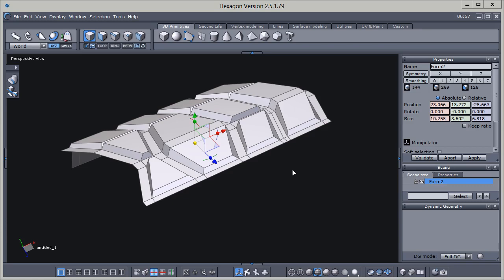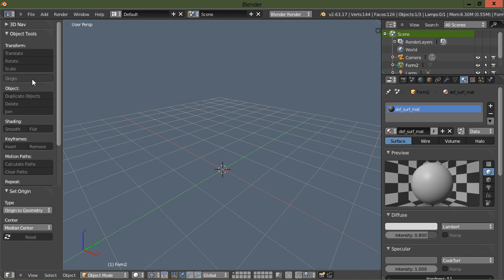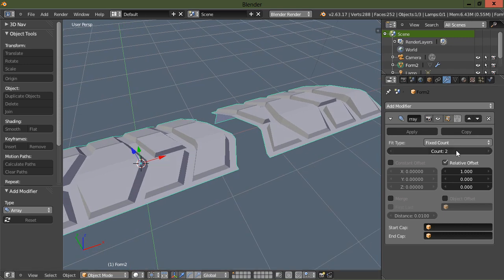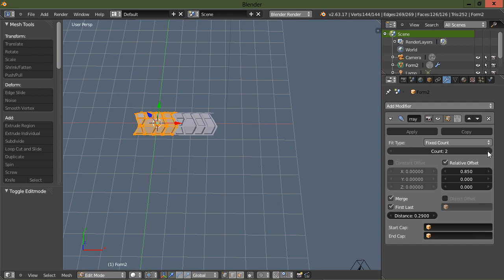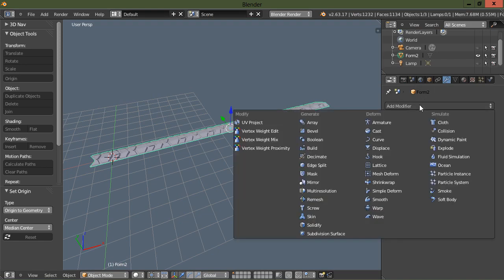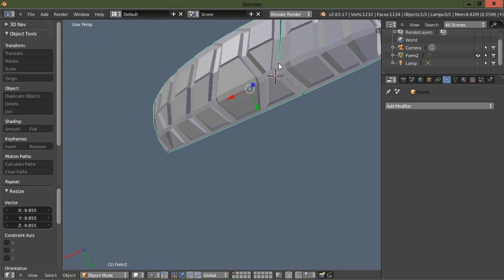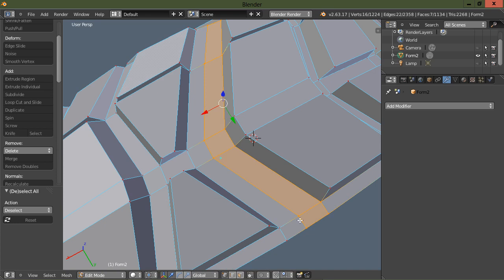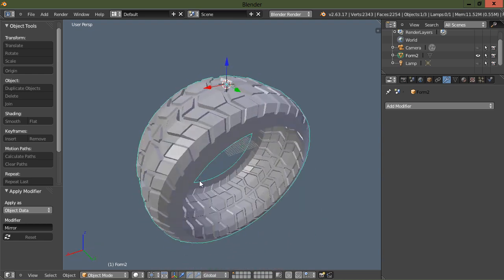Model a tire in Blender 2.64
In this video tutorial we will export a tire tread modeled in Hexagon and import it into Blender 2.64 and use the array, bend and mirror modifiers to complete our tire model.
I am using the Blender 2.64 test build. Version 2.64 is to be released sometime in September 2012.